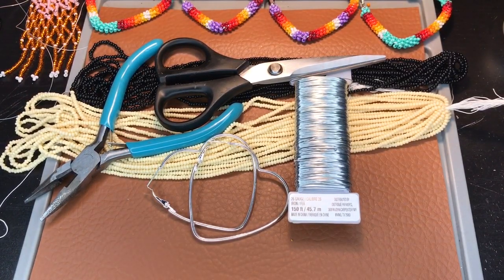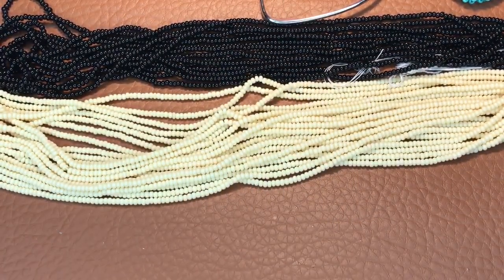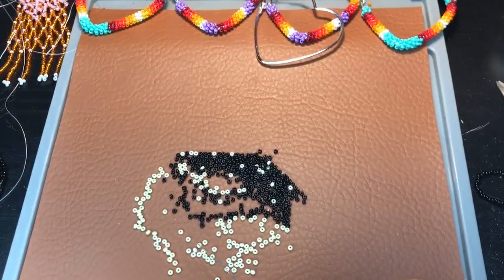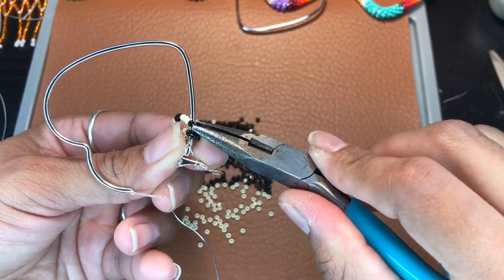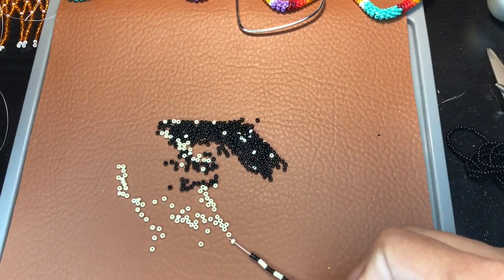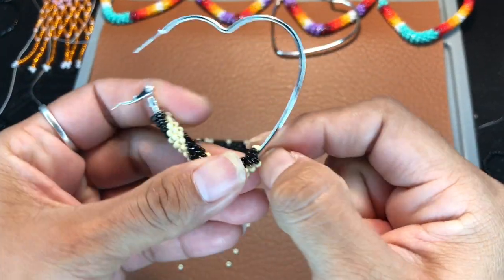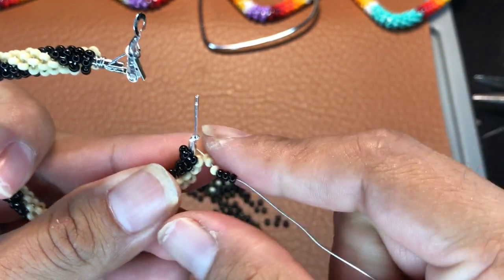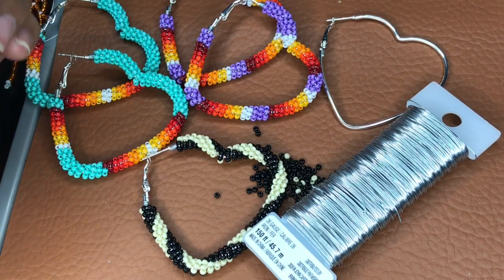Wire Wrapped Beaded Hoop Earrings (SWIRL)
I recommend size 24 gauge wire.. But I also work with size 26 gauge..
Beads I worked with was size 10 seed beads.. Hanks are sooo much easier to work with as well..